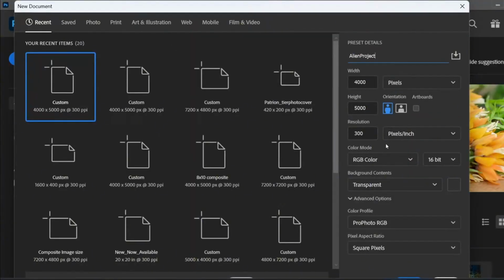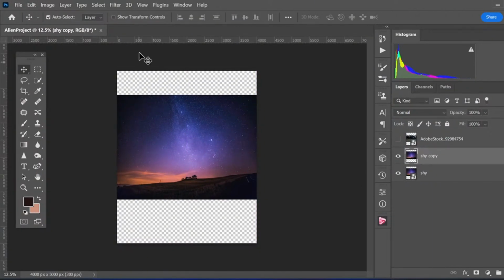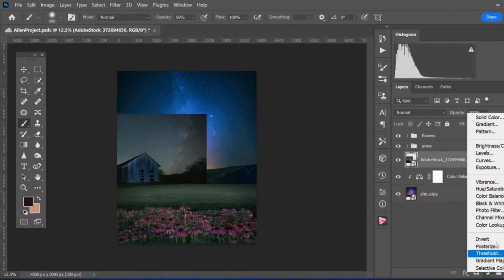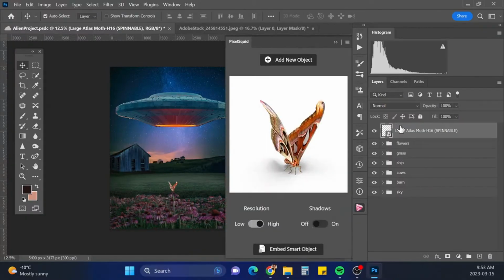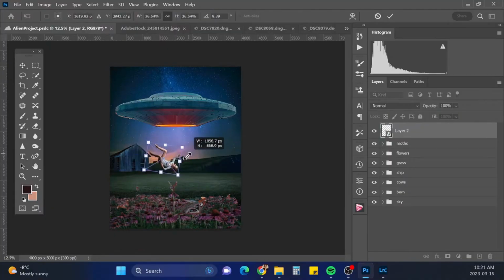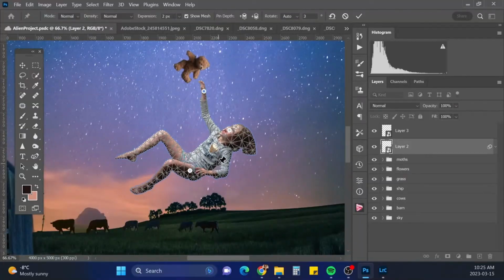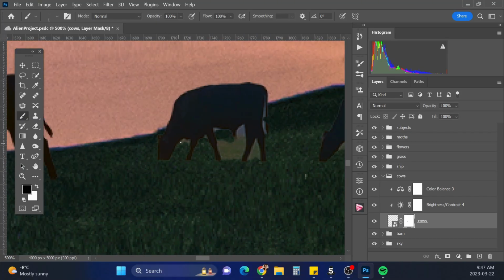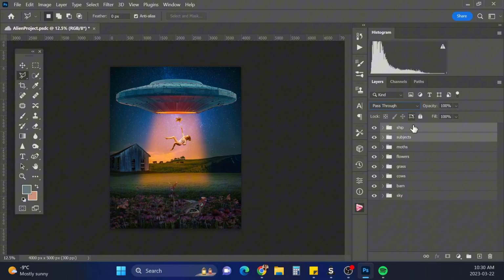TikTok Emoji Challenge… Gone Totally Extra 👽🌲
Hi Friends!!

What happens when you give a photographer three random emojis from a TikTok filter? Apparently… an alien abduction!😂

In today’s video, I take you behind the scenes of one of my most surreal and cinematic Photoshop composites yet — featuring my daughter being abducted by aliens. This image was completely inspired by the emojis 👽🐻🦋 and created using layered effects, custom brushes, dramatic lighting, and a LOT of creative chaos.

You'll see the entire editing process, from selecting the base photo to painting light beams and adding eerie atmosphere.

The DreamBox is the ultimate organising system for creatives, artists, and crafters. It keeps ALL my materials beautifully stored and ready for action, especially when juggling sewing, photography, and editing projects like this one.